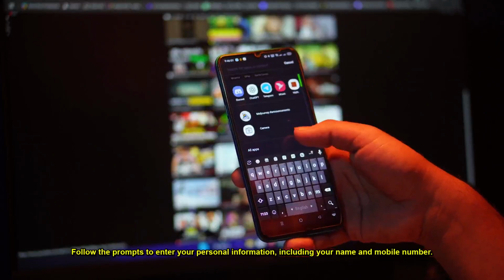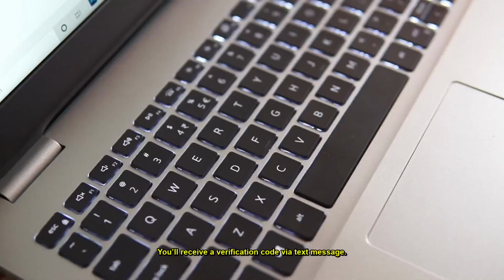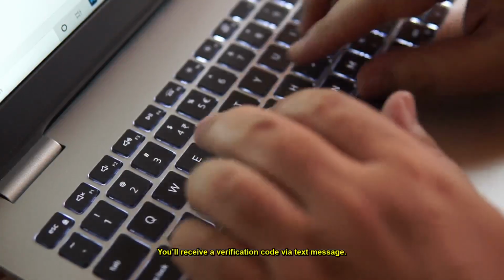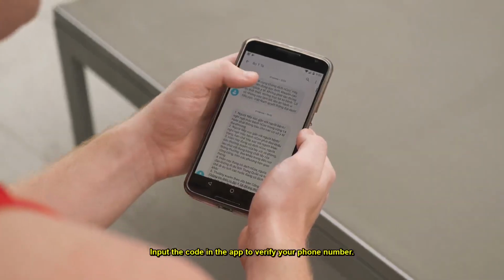How to authenticate with Venmo for US transfers safely - Step By Step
In this comprehensive tutorial, we guide you through the step-by-step process of authenticating your Venmo account for safe and secure US transfers. Learn how to protect your financial information while enjoying the convenience of digital payments. Whether you’re a new user or looking to enhance your security, this video covers everything you need to know about Venmo authentication.